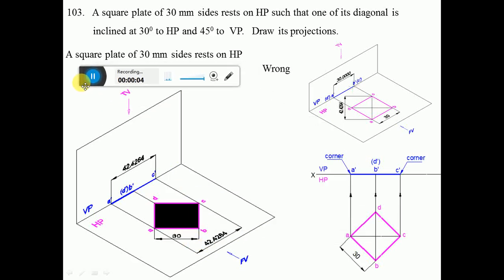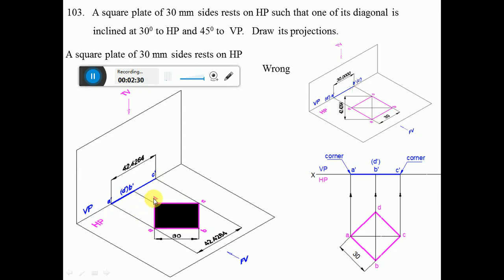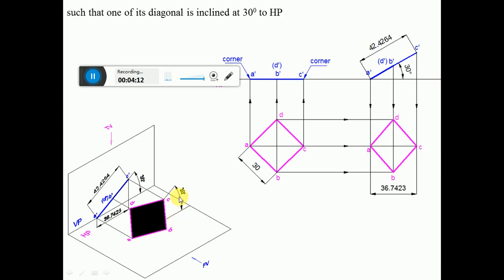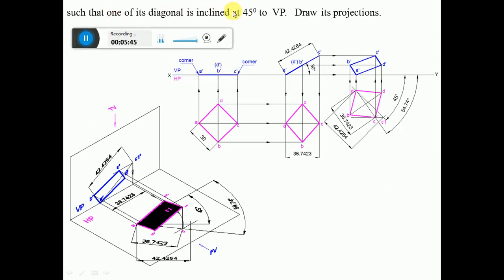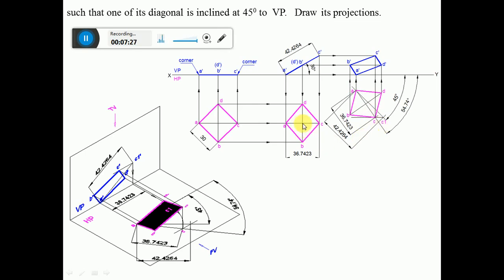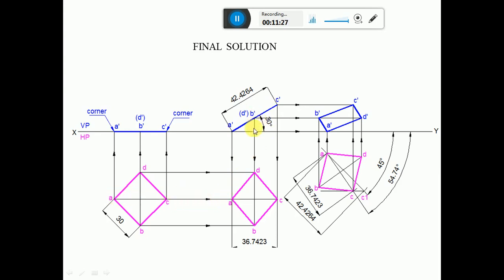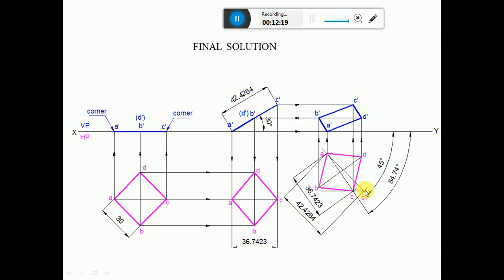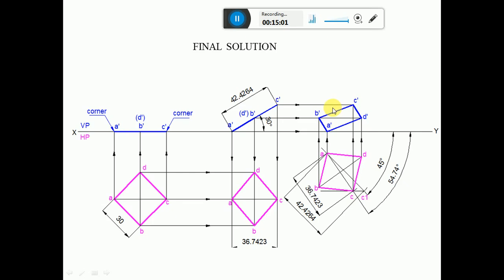LAM - 103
Diagonal of Square lamina inclined to both HP and VP